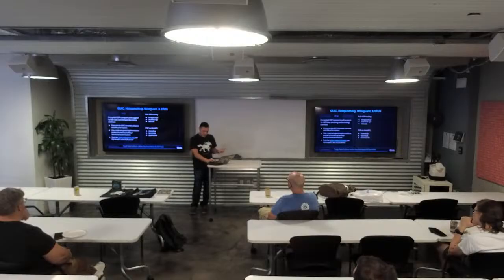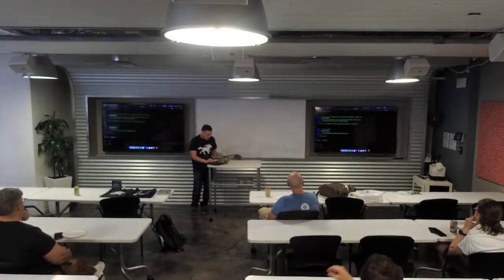ATX Golang Meetup - August 2025 - Hacker Lightning Talks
Our August meetup includes lightning talks with a focus on using Go for cybersecurity, including recaps of awesome Go work from the 2025 Black Hat and DEF CON conferences. Have a short talk on Go (with or without security focus)? Bring it!

Join us for an evening of information, networking, friendship, beer, and pizza! You are invited to come discuss our favorite programming language and meet other Go developers in the Austin community.

Thank you to Capital Factory for sponsoring Austin Go Language User Group. Capital Factory is the center of gravity for entrepreneurs in Texas. They meet the best entrepreneurs in Texas and introduce them to their first investors, employees, mentors, and customers. To sign up for a Capital Factory membership, click here.

Speakers
Have a Golang topic you'd like to discuss or see discussed? Let us know!

Schedule

6:30-7:00 - Meet and greet, eat pizza, drink beer (responsibly!)
7:00-8:30 - Main presentation
8:30-8:45 - Clean up
Location
We will be meeting at Capital Factory (at the northeast corner of 7th and Brazos downtown). We will be meeting in the Antone's room on the 16th floor of Capital Factory. There are touch screens by the elevators that should allow you to get to the 16th floor; if there is a lock icon on 16, go to the security desk nearby for assistance.

Parking
There is paid parking in the garage below Capital Factory and the Omni Hotel. The entrance to the parking garage is on Brazos immediately north of 7th street, just before the Capital Factory sign sticking out of the side of the building. The Capital Factory website also has information about additional parking options, though some of the member-specific info may or may not be relevant.

Accessibility
This building is shared between Capital Factory and the Omni Hotel, and so it should be fully ADA compliant.

We intend to maintain a friendly and welcoming environment for everyone attending. As such, we have adopted the Go Community Code of Conduct